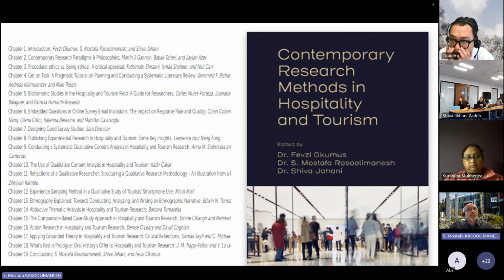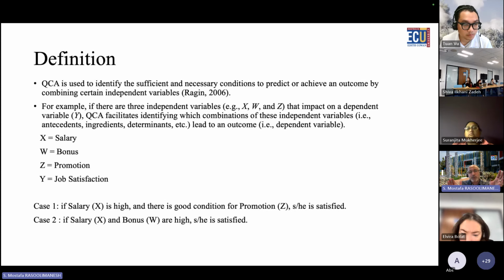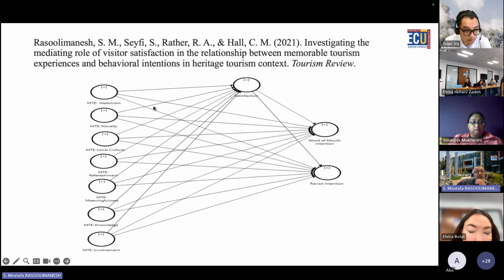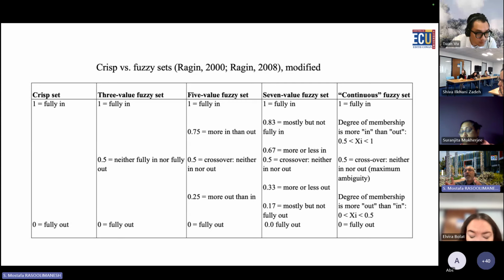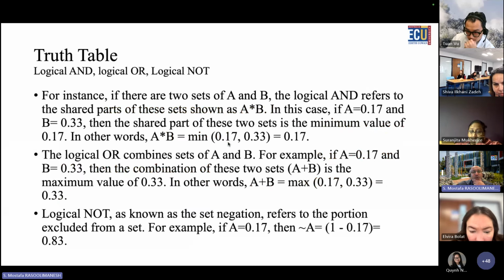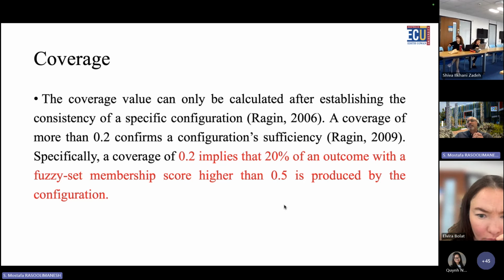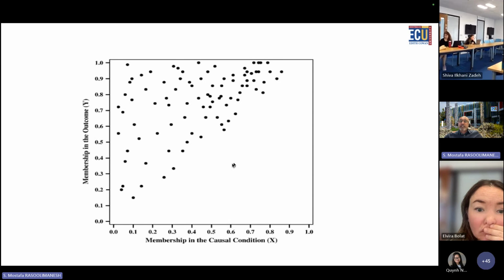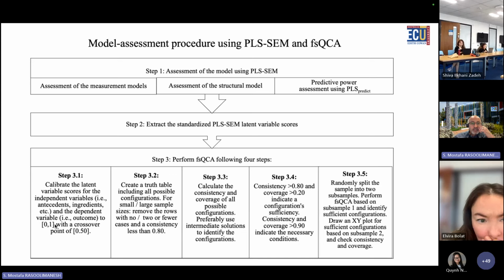Fuzzy set Qualitative Comparative analysis - October 2024- Bournemouth University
Fuzzy-set Qualitative Comparative Analysis (fsQCA) is a set-theoretic and asymmetric analysis technique that was initially developed during the 1980s to analyse complex social and political conditions with small number of cases. However, applications of fsQCA are not limited to small sample size, but extend to large datasets in different disciplines. In an asymmetric approach like fsQCA, the aim is to explore how various combinations of independent variables generate specific levels of outcome(s), for different groups of cases. These combinations of predictors can be categorized as sufficient or necessary conditions based on number and ratio of supported cases.
In this workshop, the basic definition and component of fsQCA, necessary steps to perform this asymmetric analysis techniques and combination of this techniques with partial least squares – structural equation modelling (PLS-SEM) as a symmetric approach will be explained. The main resources for this workshop have been the following papers:
1- Rasoolimanesh, S. M., Ringle, C. M., Sarstedt, M., & Olya, H. (2021). The combined use of symmetric and asymmetric approaches: partial least squares-structural equation modeling and fuzzy-set qualitative comparative analysis. International Journal of Contemporary Hospitality Management. 33(5), 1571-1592.
2- Rasoolimanesh, S. M., Valaei, N., & Rezaei, S. (2023). Guideline for Application of fuzzy-set Qualitative Comparative Analysis (fsQCA) in Tourism and Hospitality Studies. In Cutting Edge Research Methods in Hospitality and Tourism (pp. 137-156). Emerald Publishing Limited.